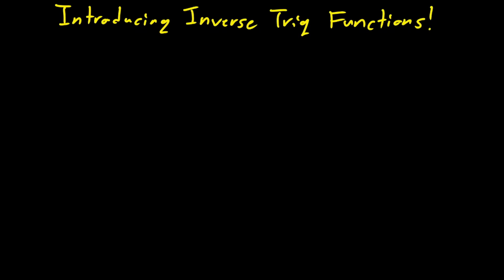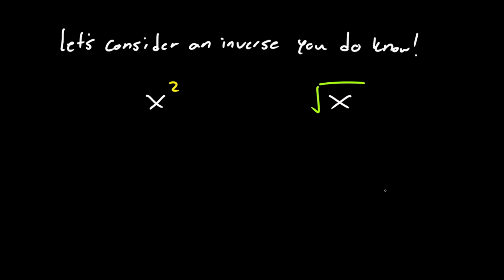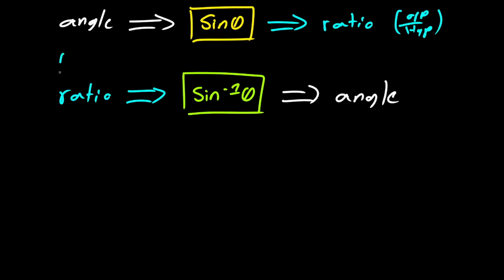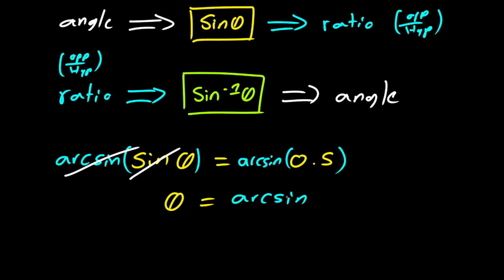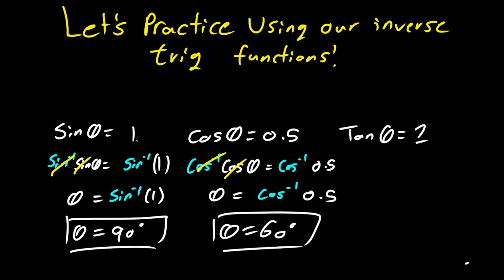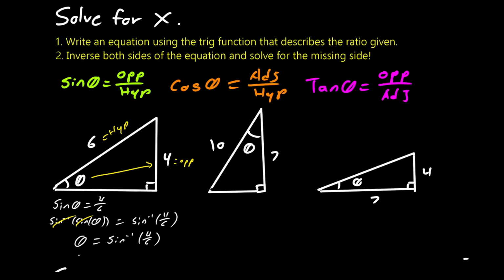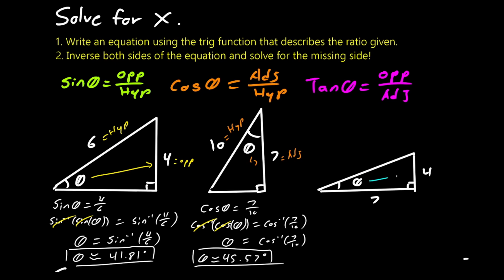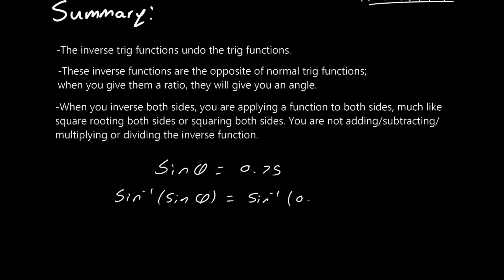Pre-Calculus/Foundations 10: Introducing the inverse trig functions!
Welcome to an introduction of the inverse trig functions! This lesson will go over what these functions do, and how to apply them to solve for angles in triangles.

If you want to understand behind these trig functions, or want a review, this would be a good start!

This video is a continuation of the two previous videos on trigonometry, check them out here:

This is my 5th video, and it's a blast doing trig so far! I hope you're excited for my upcoming Foundations of Math 10 videos as well as more proof videos!